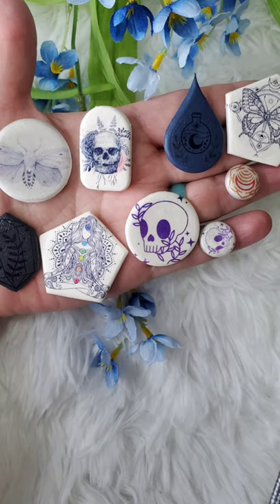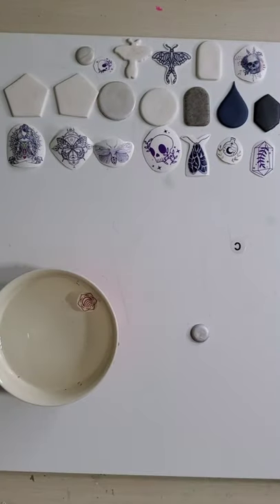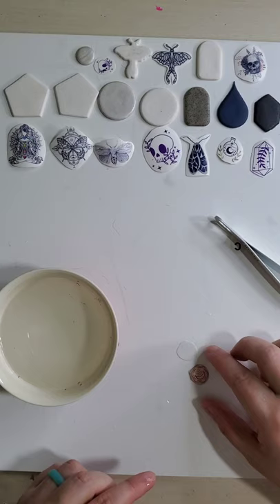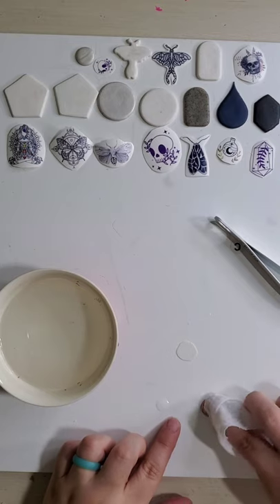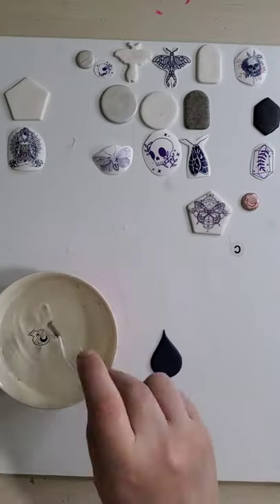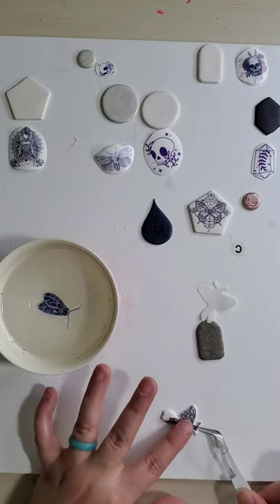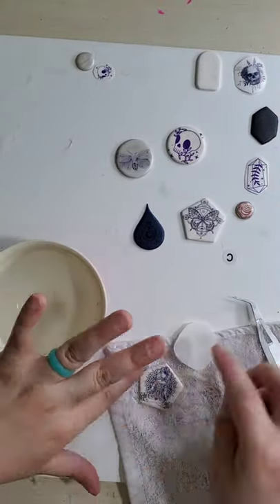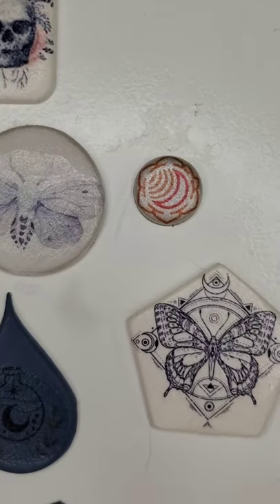Image Transfer Waterslide on Polymer Clay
I've seen a few tutorials of image transfers via paper, or acetate, so I wanted to add one more to our belt. image transfer using the waterslide technique.

you'll need:
inkjet printer
waterslide paper
sealer
clay or whatever surface you'd like to add this too because it works on more than just clay, like mugs, wood, canvas etc
a container with some water
wipes and a towel